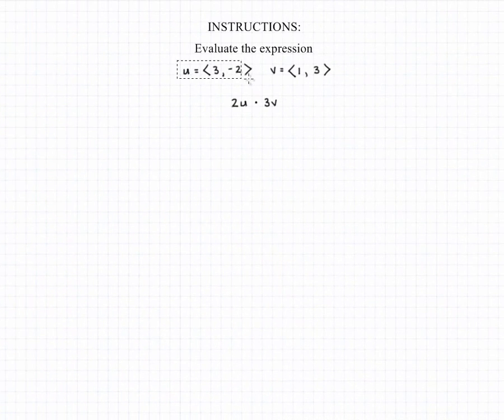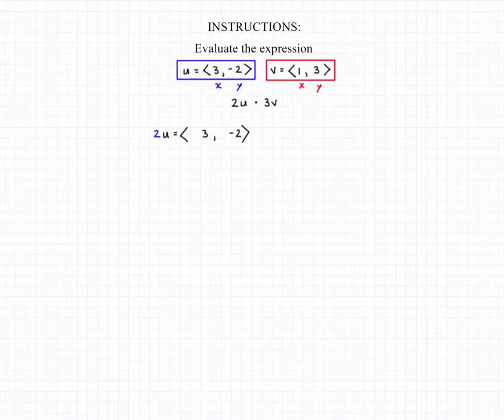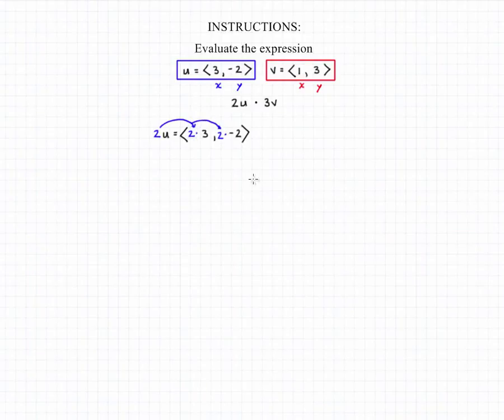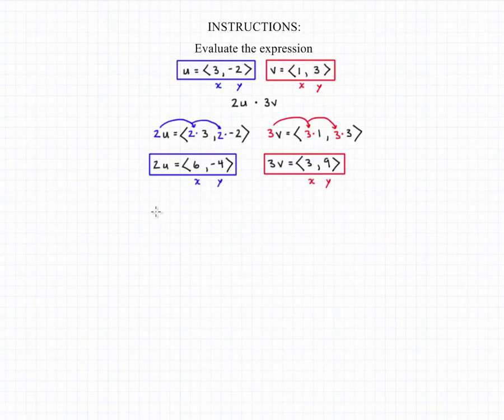Vector Operations 8A